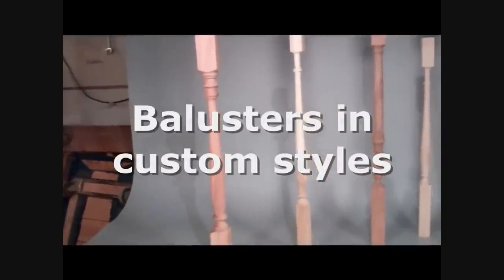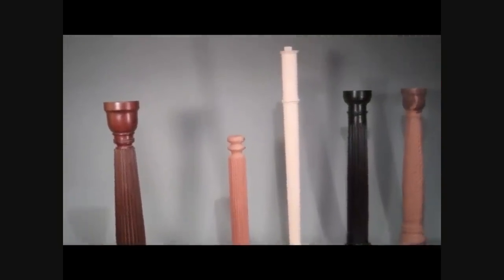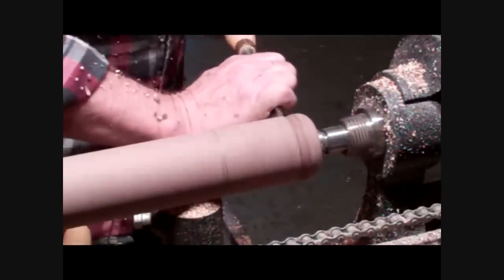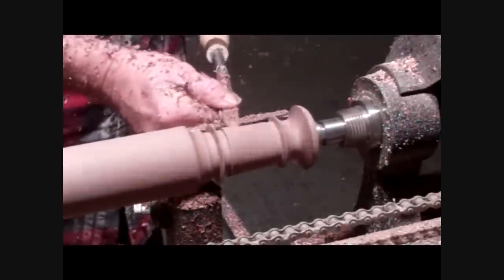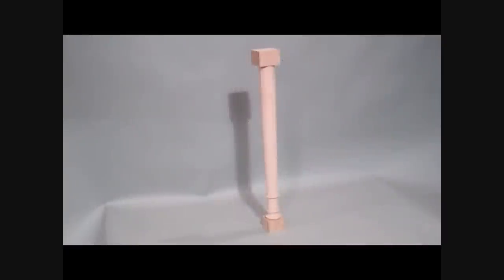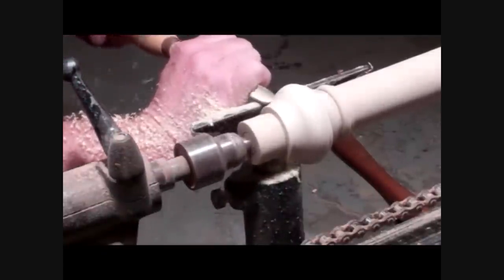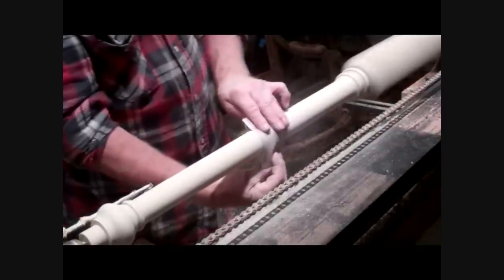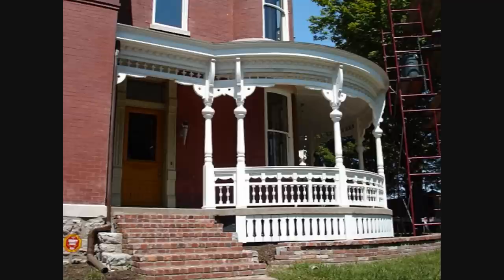What is Architectural Woodturning_0001.wmv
An overview of our architectural woodturning capabilites here at Rosewalker.